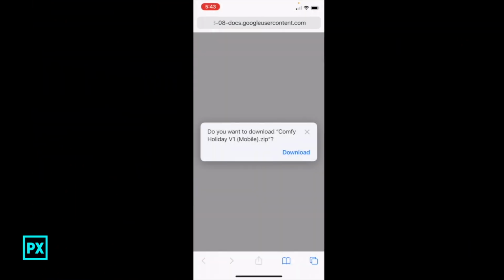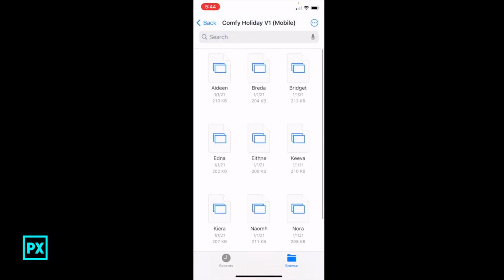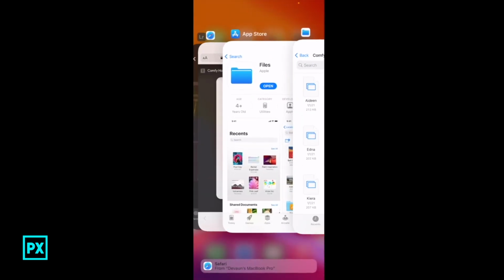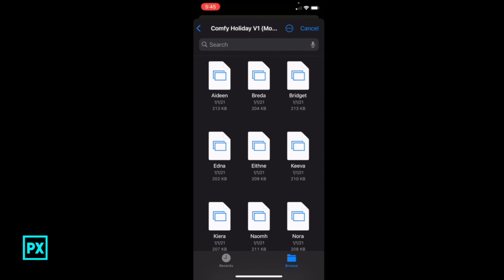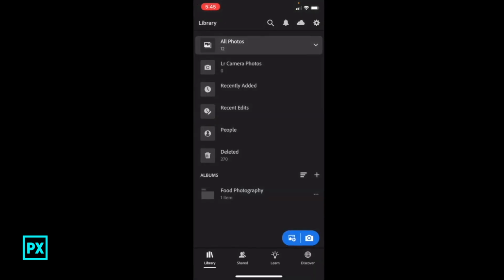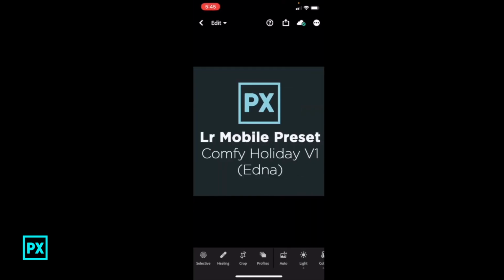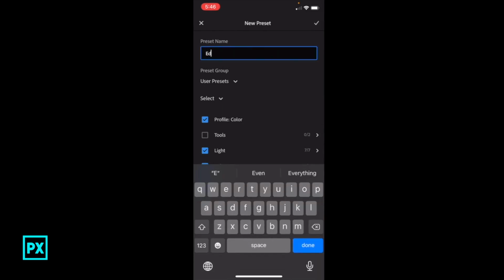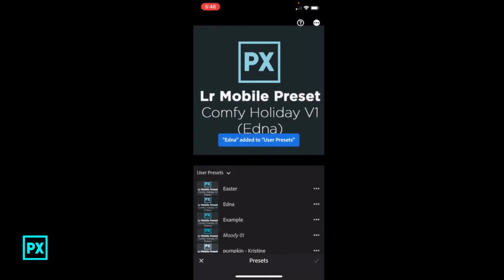How To Install Lightroom Mobile Presets on iOS iPhone - PX Presets